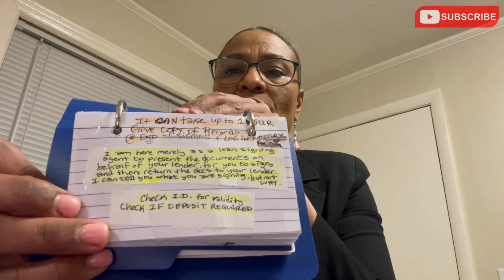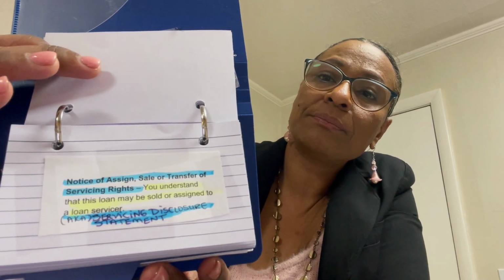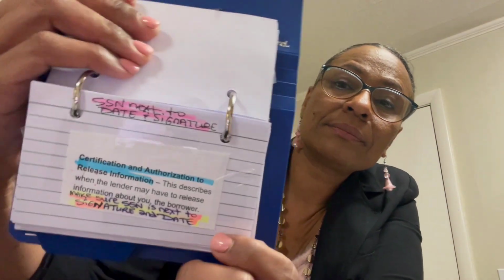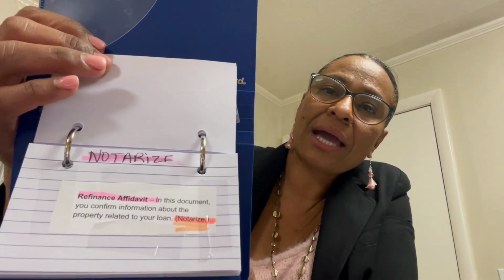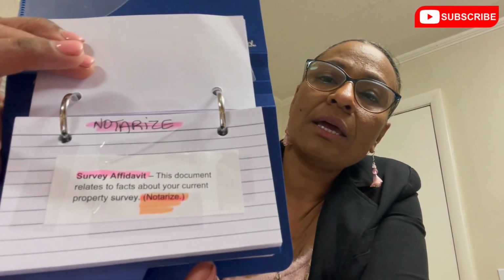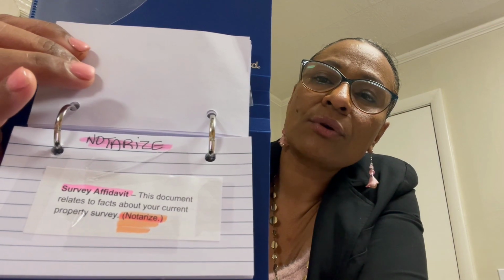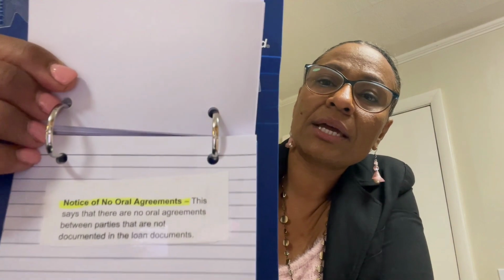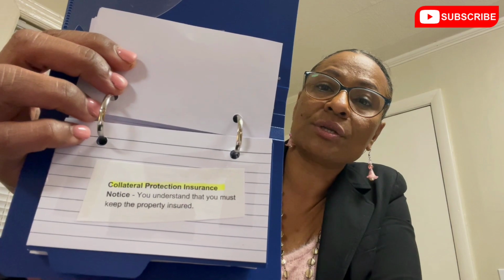How To Create A Loan Signing Cheat Sheet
I created this cheat sheet with the names of the documents and a brief explanation as to how to go explaining the loan signing documents when you are a brand new notary.